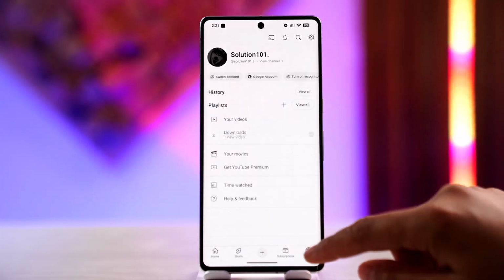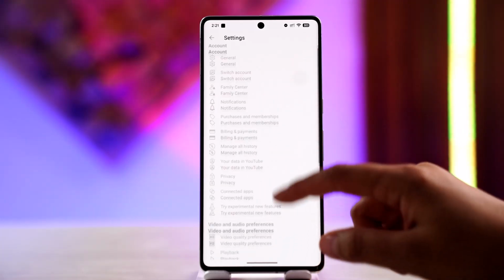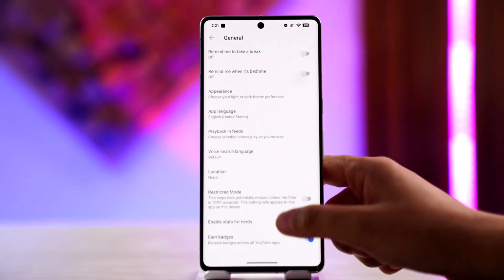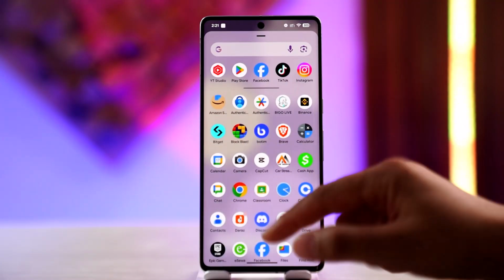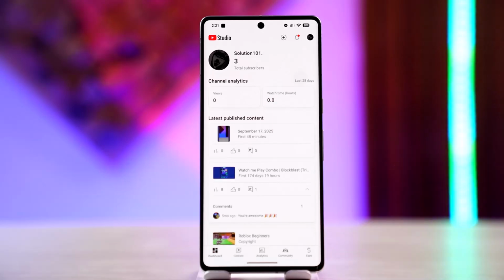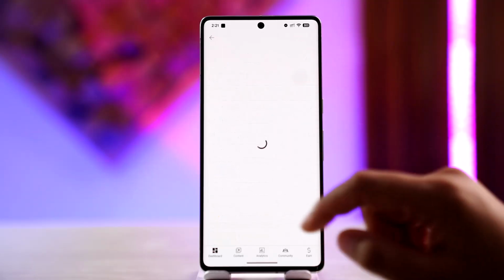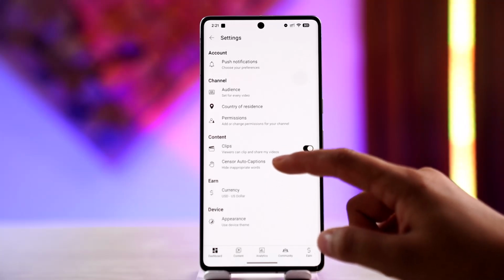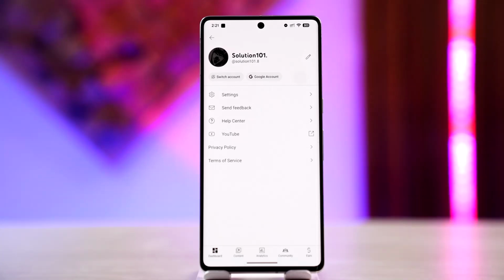How To Use Advanced Features In YouTube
Accessing advanced features on YouTube is essential for creators who want to unlock more tools to grow their channels. These features include options like live streaming, custom thumbnails, longer video uploads, and more. By default, not all accounts have these enabled, but YouTube allows you to activate them once certain requirements are met. In this tutorial, we explain how to find and enable advanced features using the YouTube app, YouTube Studio app, or even through a web browser.

Before getting started, ensure that both the YouTube app and the YouTube Studio app are updated to the latest versions. Updates often bring changes to settings and menu layouts, so having the most current version ensures you see all available options.

To begin, open the YouTube app and tap on your profile icon. From here, go into the settings menu by tapping the gear icon at the top right. If your account has the option available, you may see an “Advanced features” section. By opening this, you can follow on-screen instructions to unlock features such as live streaming and video monetization tools.

If you don’t see the option in the main YouTube app, the next step is to open the YouTube Studio app. Once inside, tap on your profile icon and then select “Settings.” On this page, you may find additional advanced options. These often include verification steps, where YouTube may ask you to provide account confirmation through a phone number or meet eligibility requirements like good channel history and community guideline compliance.

Another method is using a desktop browser. you can access advanced features under the “Settings” menu. From here, you can manage verification, monetization eligibility, and other intermediate or advanced tools.

Advanced features are crucial if you’re serious about building your channel, as they allow you to improve the presentation of your videos and engage more with your audience. Following these steps ensures that you make the most out of your YouTube account.

Timestamps:
0:00 Introduction
0:18 Accessing advanced features in YouTube app
0:38 Using YouTube Studio app
1:01 Accessing via desktop browser
1:12 Conclusion